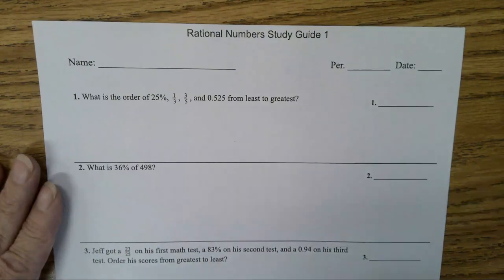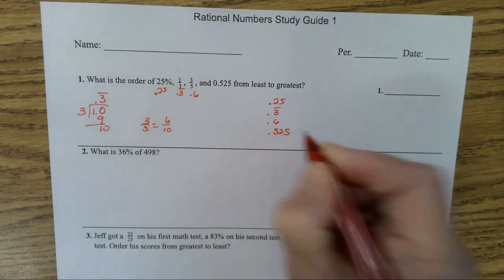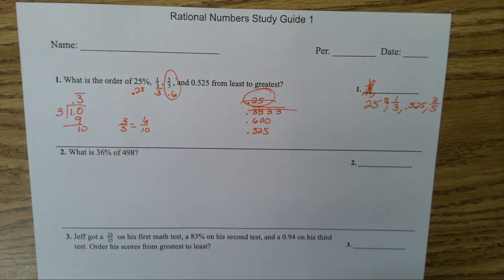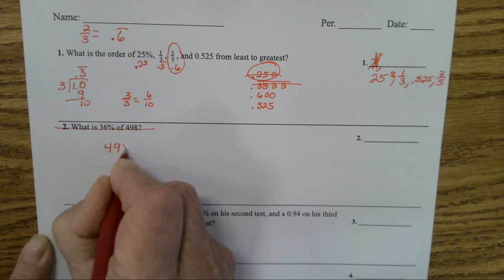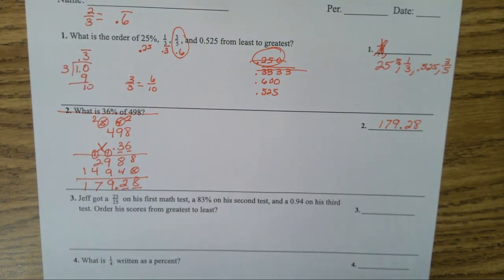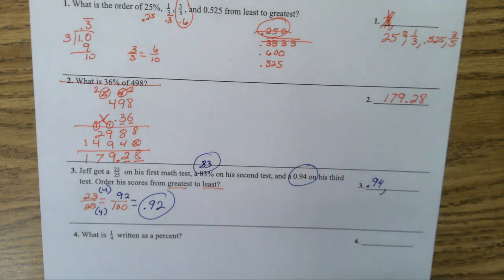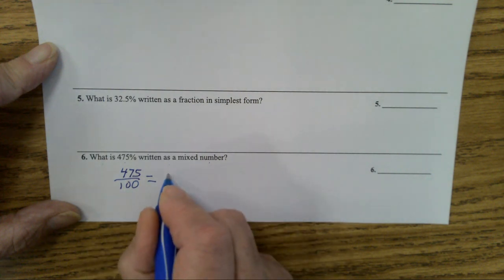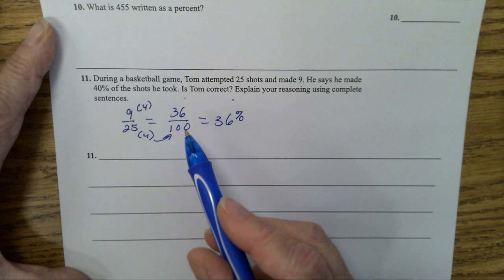M6 C2 Study Guide 1